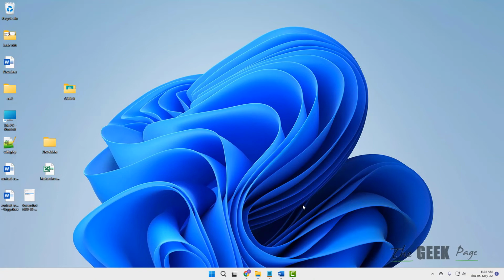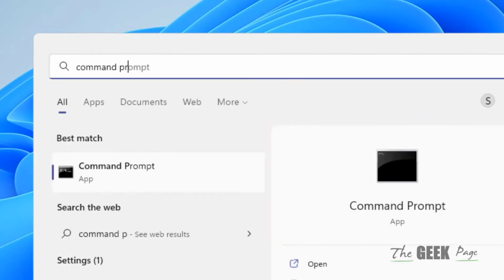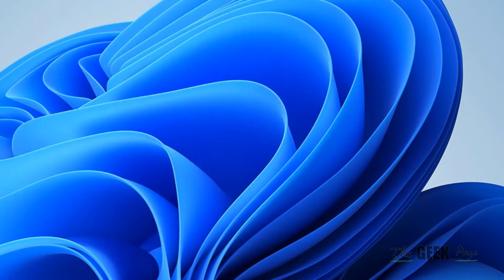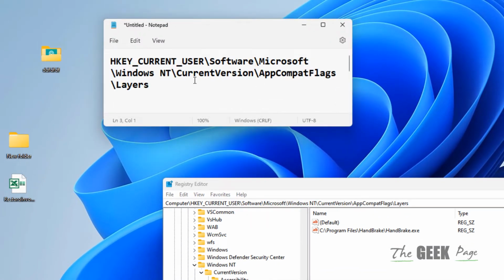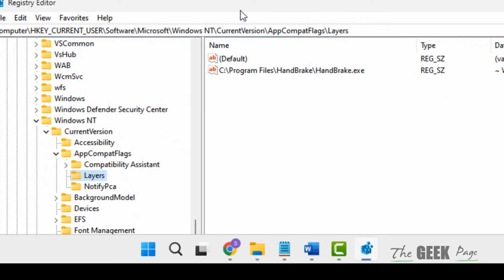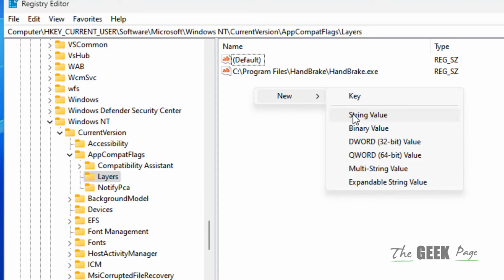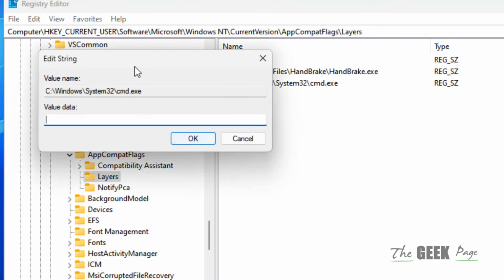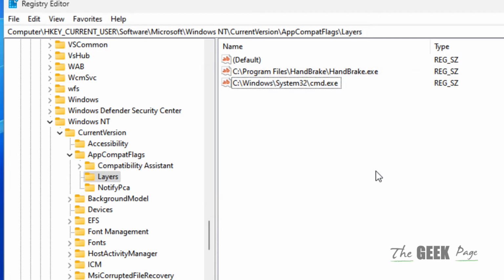Always Run Command Prompt as Administor in Windows 11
HKEY_CURRENT_USER\Software\Microsoft\Windows NT\CurrentVersion\AppCompatFlags\Layers

C:\Windows\System32\cmd.exe

RUNASADMIN